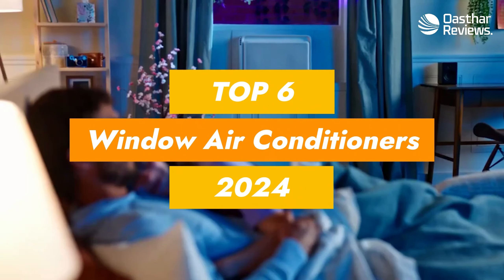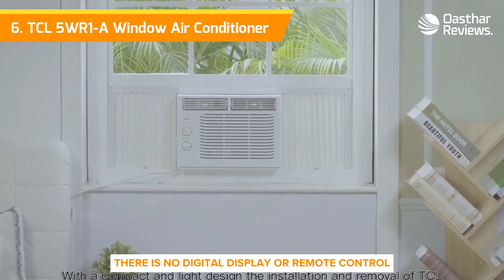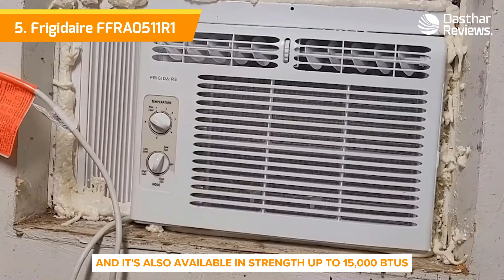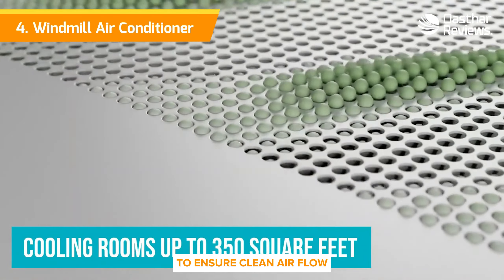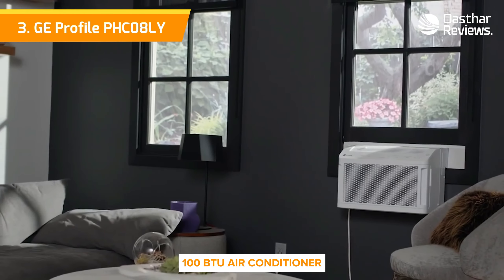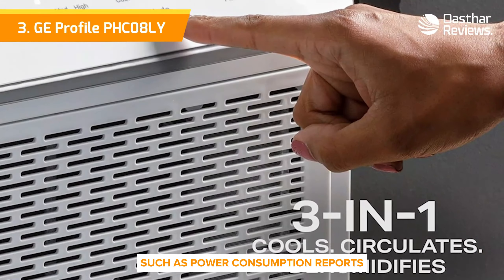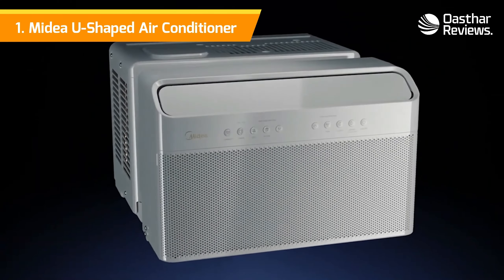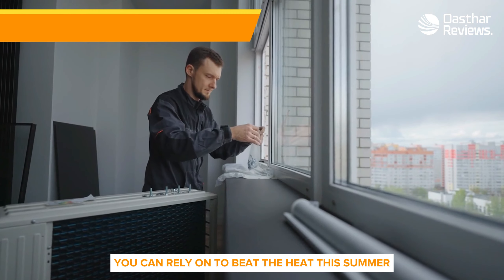Top 6 Best Window Air Conditioners of 2024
Here are the links for The 6 Best Window Air Conditioners of 2024 That You Can Buy on Amazon.

► 6. TCL 5WR1-A Window Air Conditioner
► 5. Frigidaire FFRA0511R1
► 4. Windmill Air Conditioner
► 3. GE Profile PHC08LY
► 2. LG Window Air Conditioner
► 1. Midea U-Shaped Air Conditioner

If you’re looking for the best window air conditioners of 2024, you’ve come to the right place. In this video, we’ll show you the top 5 window AC units that will keep you cool and comfortable in the summer heat. We’ll also give you some tips on how to choose the right size, features, and energy efficiency for your needs. Whether you need a window air conditioner for a small, medium, or large room, we have a recommendation for you. Watch this video to find out which window air conditioner is the best for you.

Some of the video clips used in this video were not made by OastharReviews. Parts of the stock footage of products came from different places, like the manufacturers, other creators, and other places.